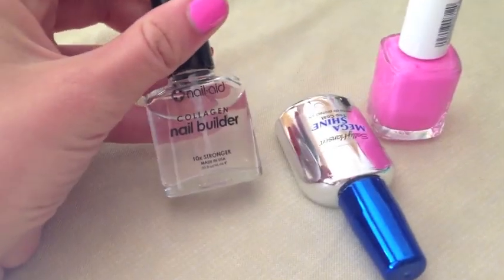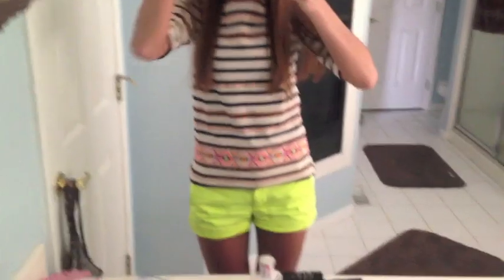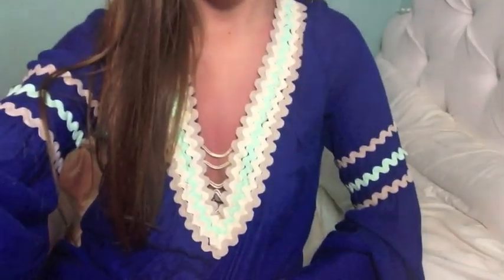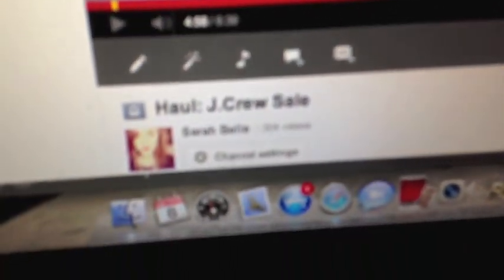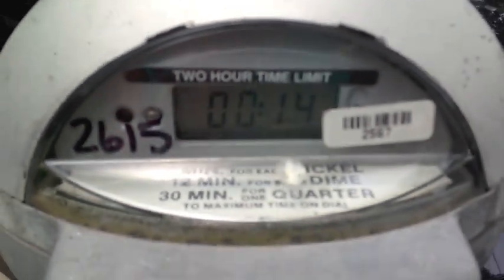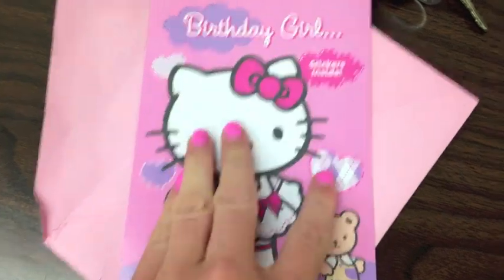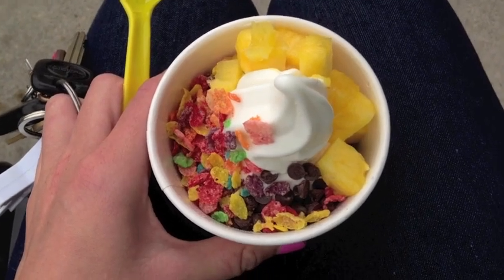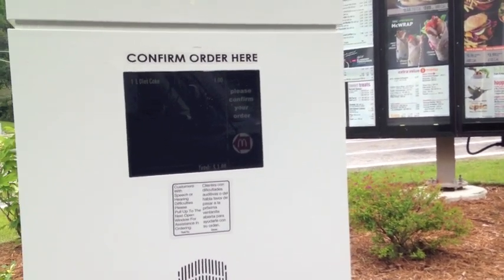Weekend in the Life: 20th Birthday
First dress out of stock
Second dress also out of stock

Write Me:
Sarah Belle